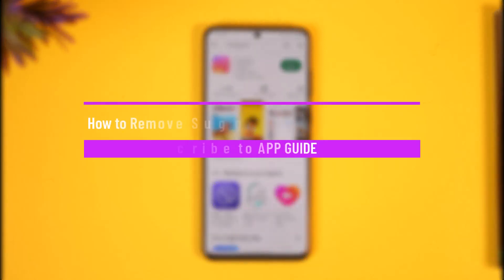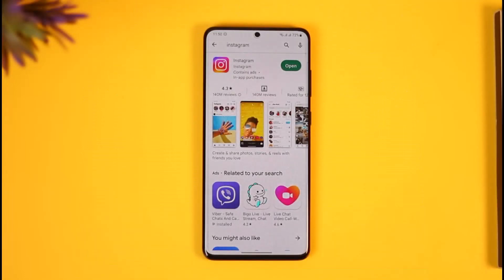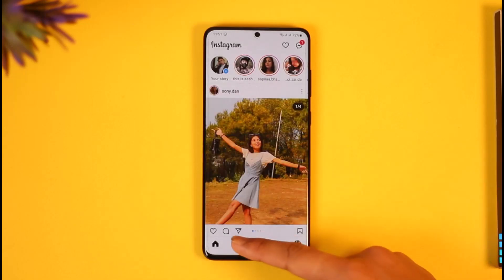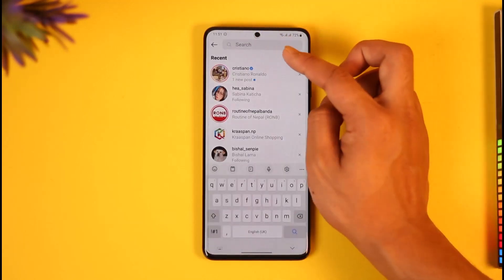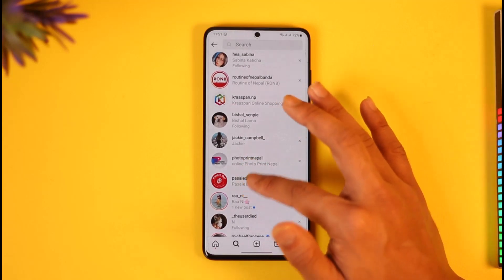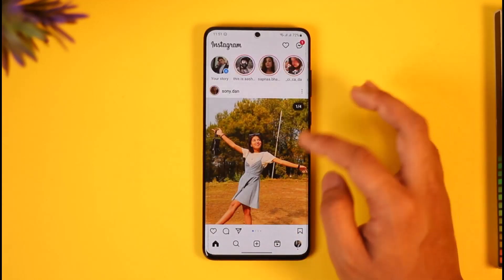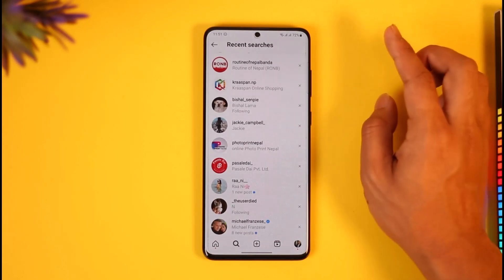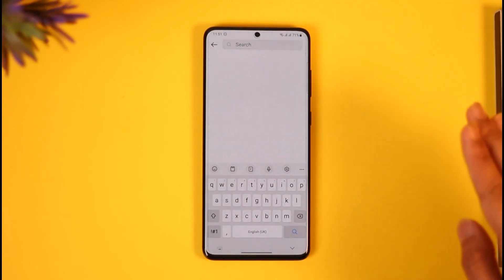How to Remove Suggested Accounts on Instagram Search !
This video guides you through an easy step-by-step process to remove suggested accounts on Instagram search. So make sure to watch this video till the end.

~ Chapters:
0:00 Introduction
0:12 What You Mean
0:30 What This Really Is
1:05 Conclusion